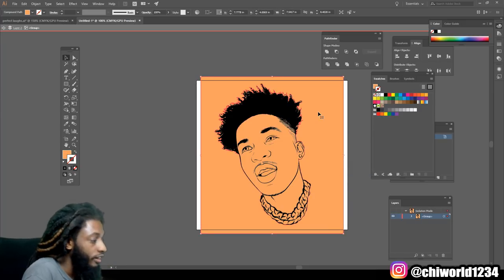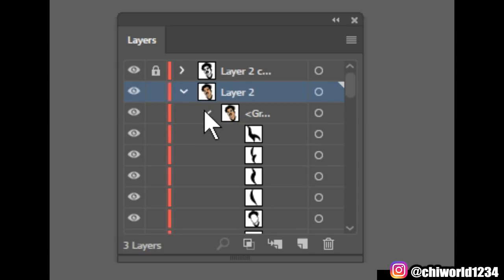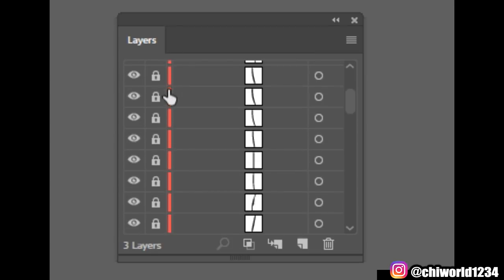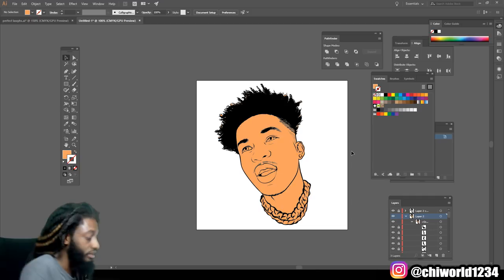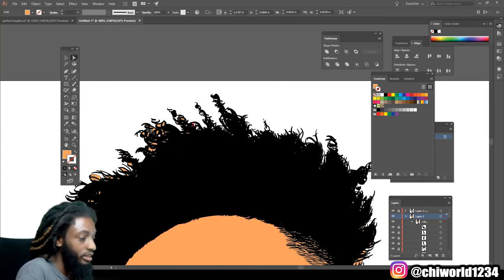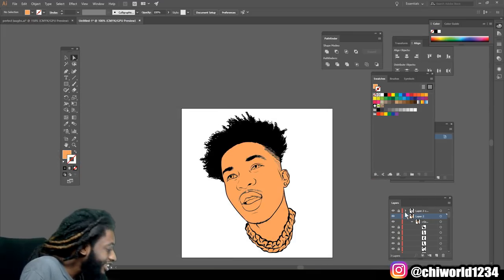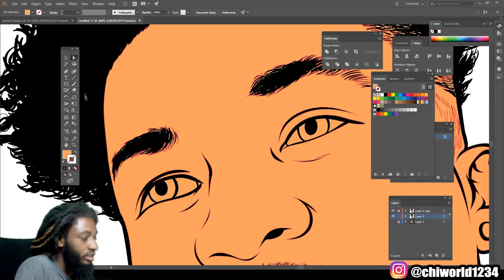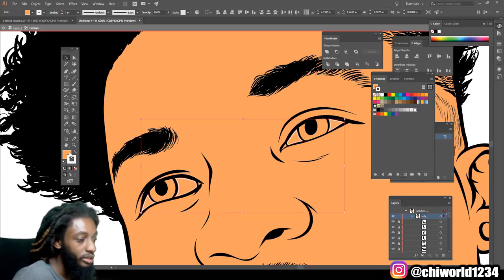HOW TO MAKE A CARTOON | PontiacMadeDDG - ADOBE ILLUSTRATOR TUTORIAL